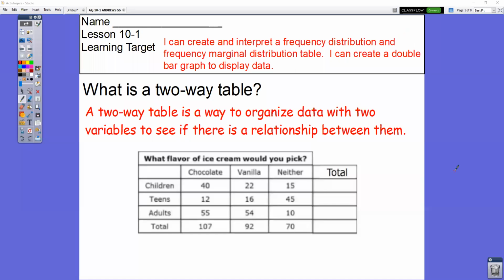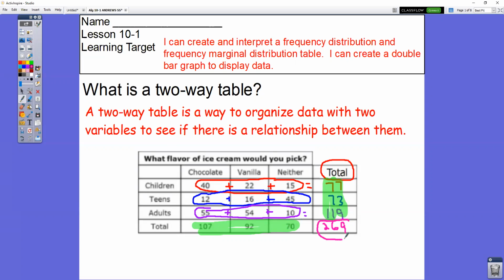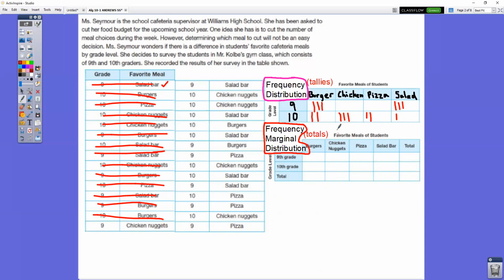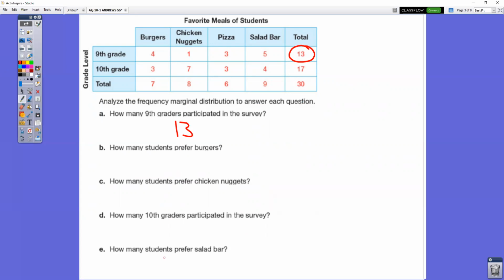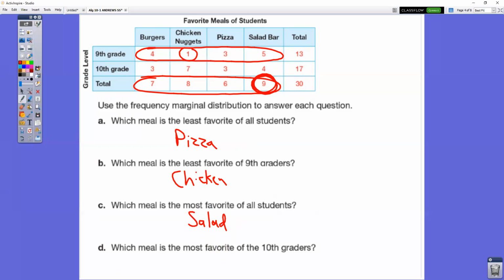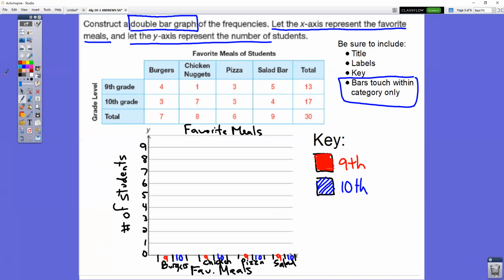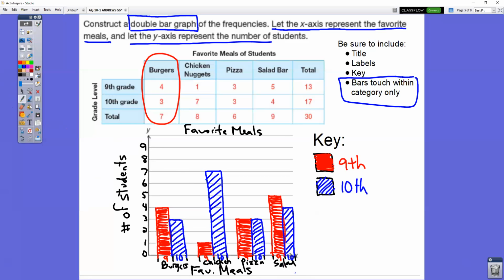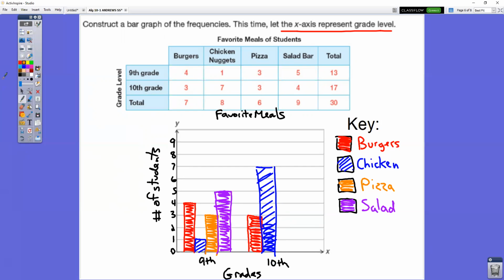Algebra 10-1 Two-way tables & Double Bar Graphs